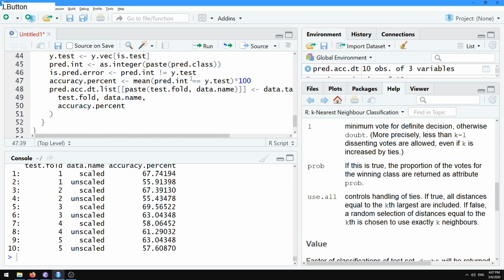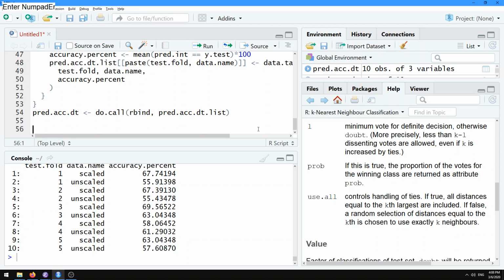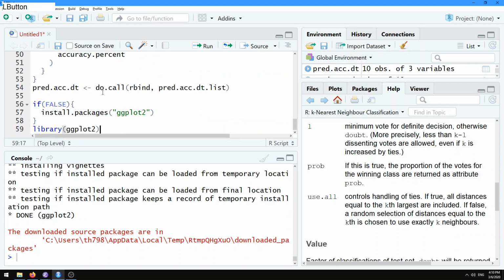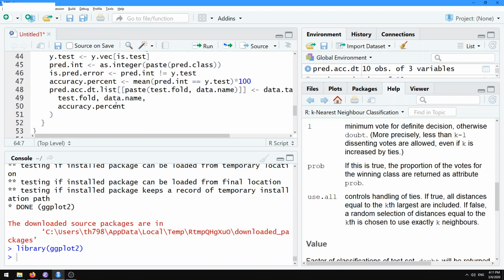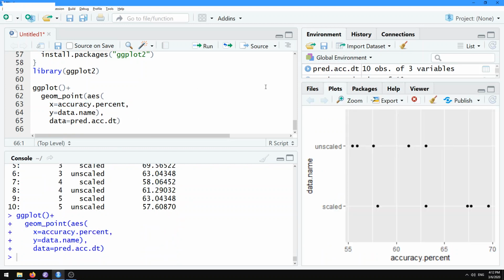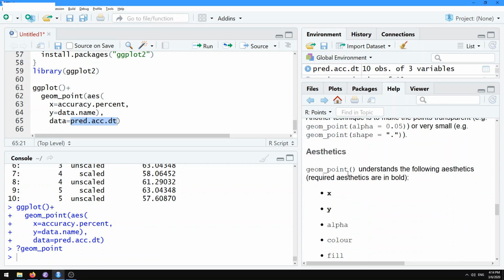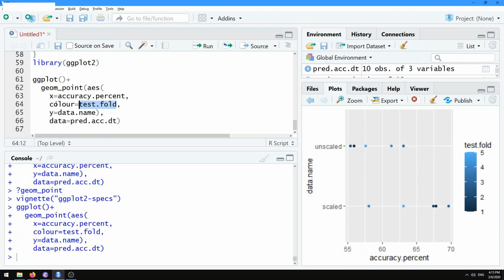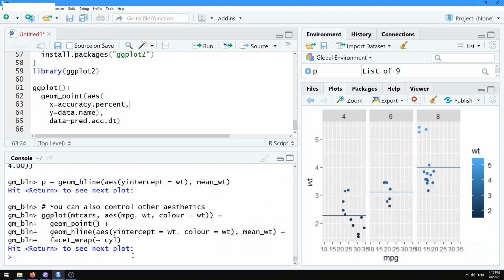Visualizing prediction error/accuracy metrics using ggplot2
Part of series Machine learning basics in R,

Topics: install.packages, library, ggplot, geom_point, aes, example.

Summary: install ggplot2, discussion of attaching package via library,
versus using un-attached package functions via pkg::fun, ggplot
basics, aes(visual_property=data_variable), geom_* help pages
(required aesthetics) and examples.